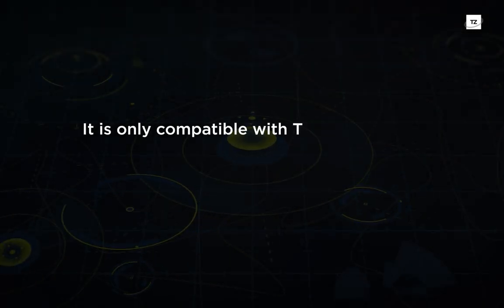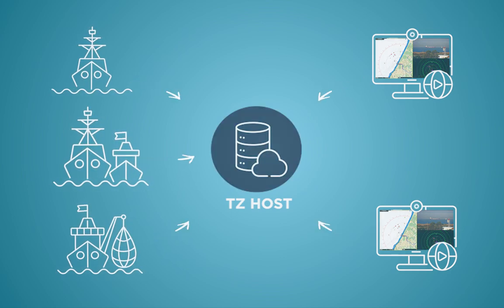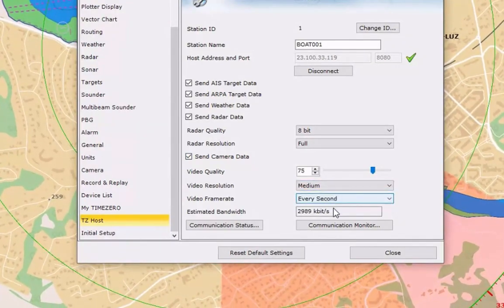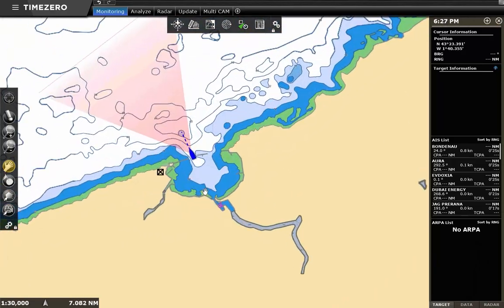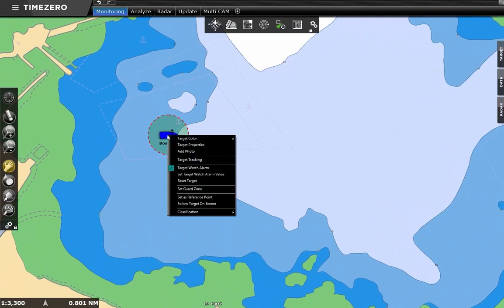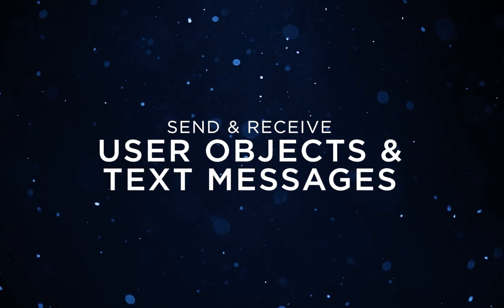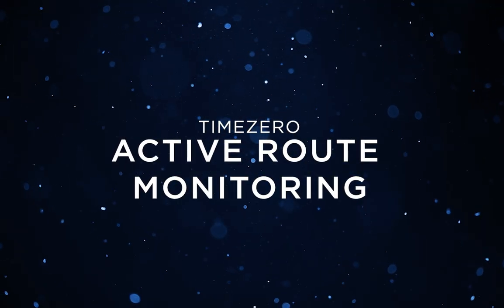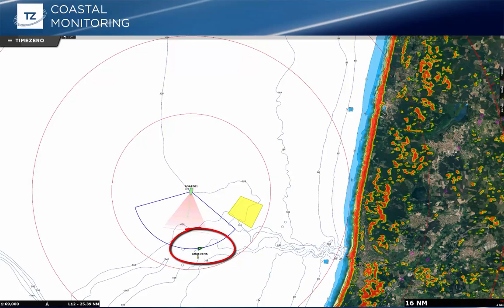Fleet Tracking with TZ Host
Have you heard about Fleet Tracking with TZ Host?

Compatible with TZ Professional and TZ Coastal Monitoring, this feature allows you to track your entire fleet from a central server, TZ Host.

Find out more now!